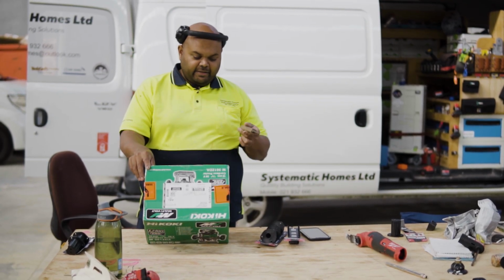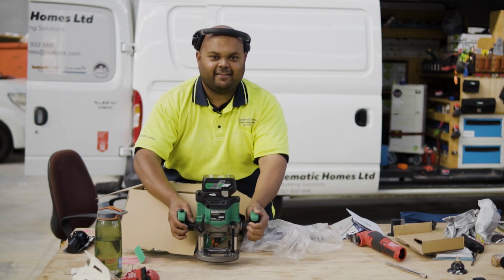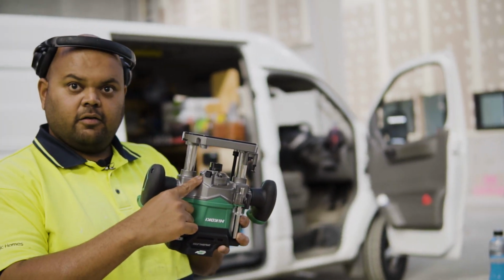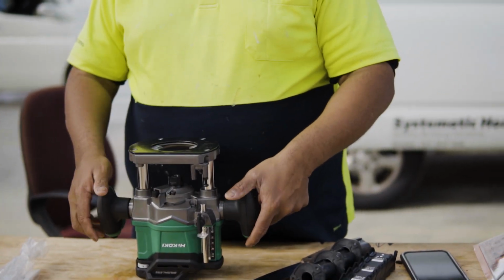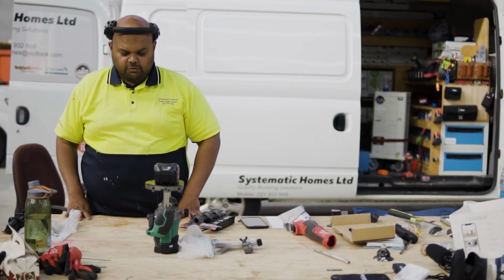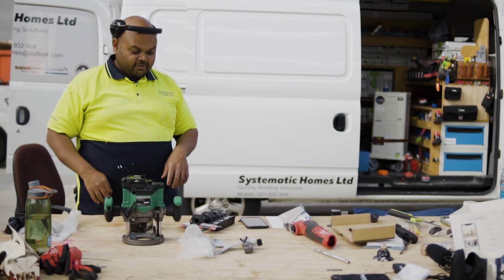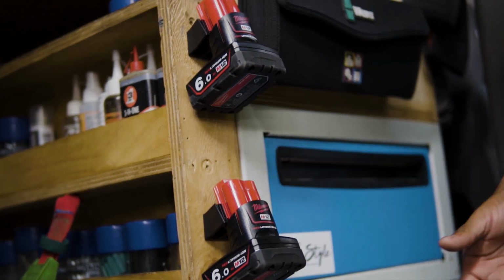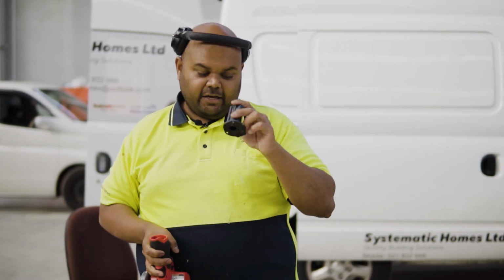HIKOKI 36V CORDLESS ROUTER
36V Brushless 1/2" Plunge router by HIKOKI

The other day one of the boys bought the wrong size router bits and yes, he bought the 1/2" rather than the 1/4" for his cordless router. Instead of returning Kam said hold on to it and sure enough the following day this came

Big Thanks to Gaston from Piranha Tools for making this happen!